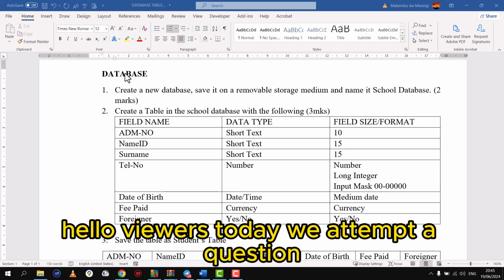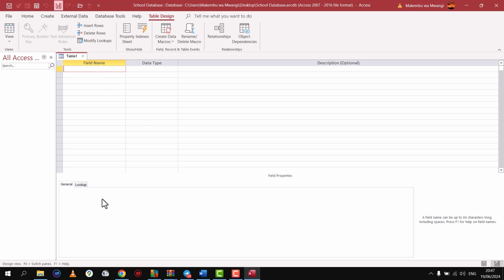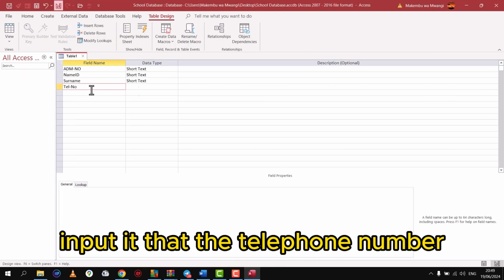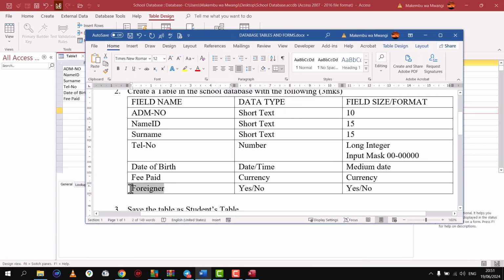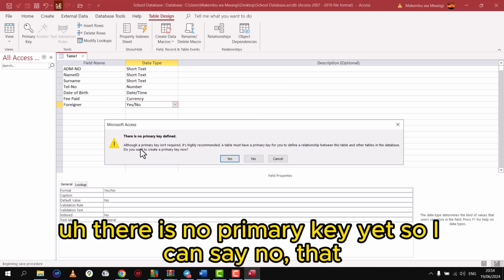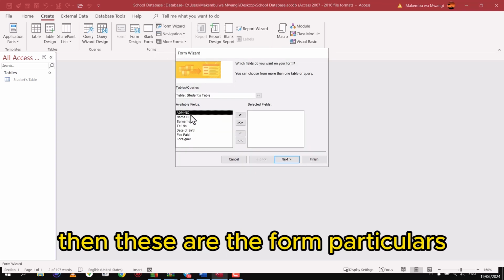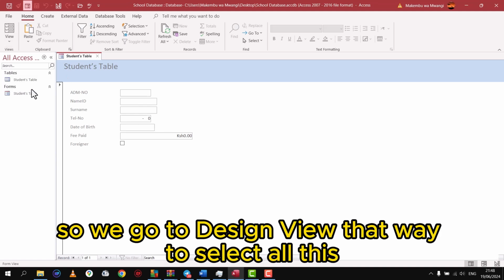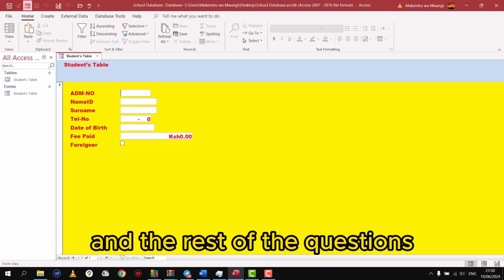DATABASE TABLES AND FORMS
FORM 2 DATABASE TOPIC KSCE SYLLABUS